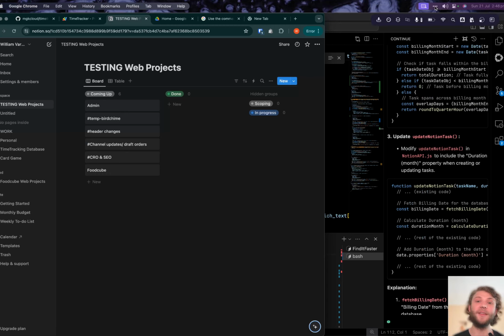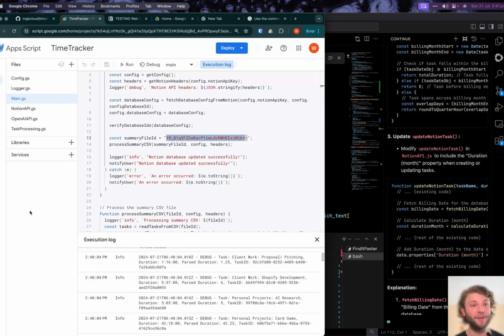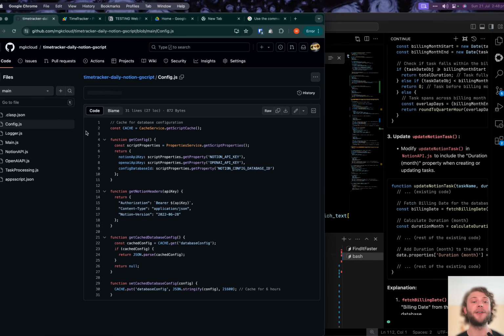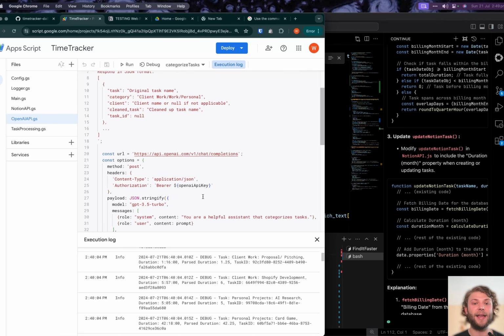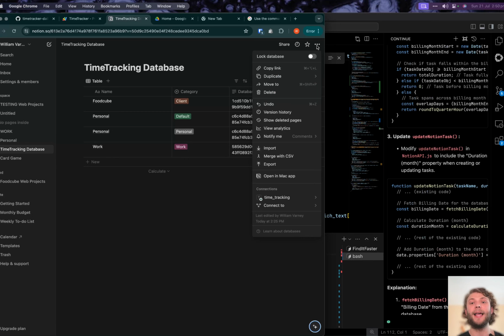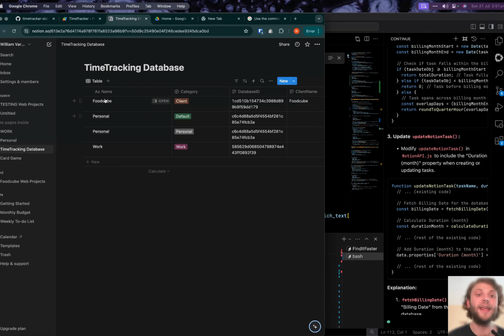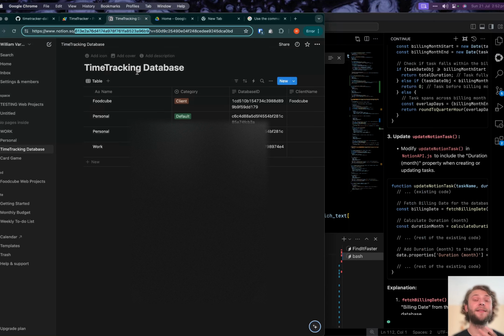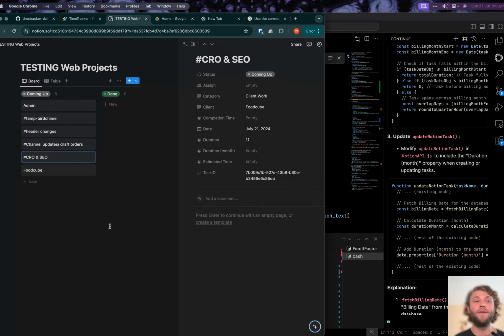Stop Manually Tracking Time for Clients! Automate Your Reporting with Notion & AI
Effortlessly track your hours with your existing/favourite time tracking app

Get ready to impress your clients with professional time tracking and reclaim your valuable time.

GITHUB CODE: mgkcloud/timetracker-daily-notion-gscript